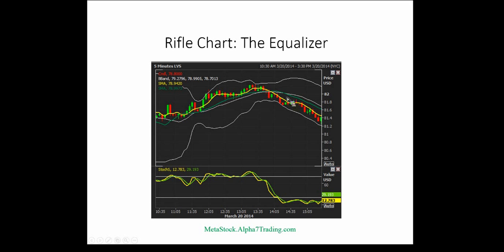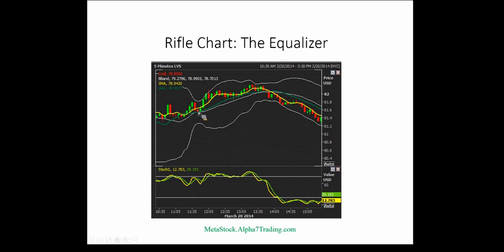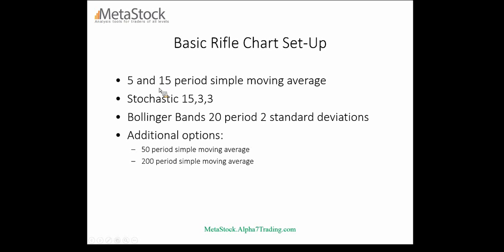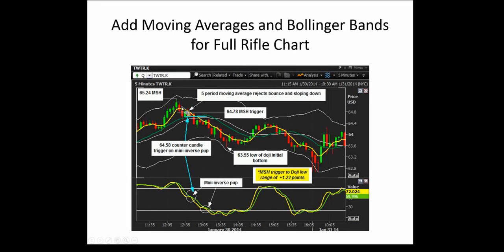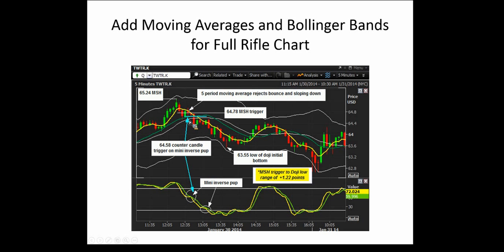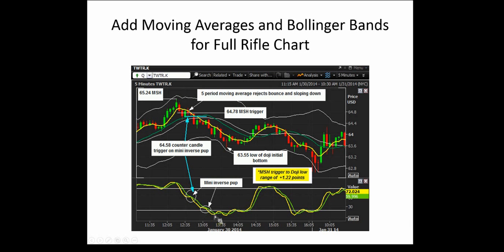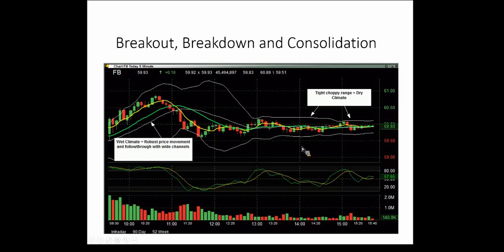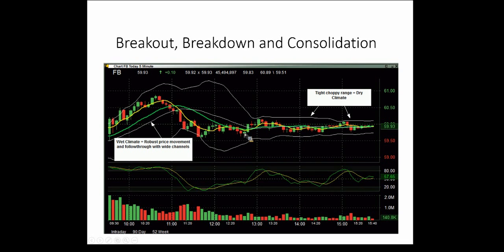Stock Trading Course - Deconstructing the Rifle Chart and the State of Your Trading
Description:  In this informative webinar, best selling author, Jea Yu, will delve further into the rifle chart pattern set-ups and the applications of these powerful tools on the MetaStock Xenith platform.  He will review each component and the seamless cumulative effect they can create when applying properly.  He will also cover the delicate ‘state’ of seasoned traders and how these play a larger role in discipline and resiliency.  Evaluating what state’ you are in as a trader.